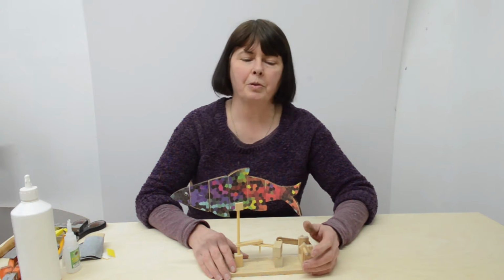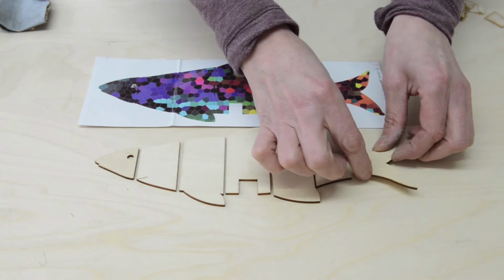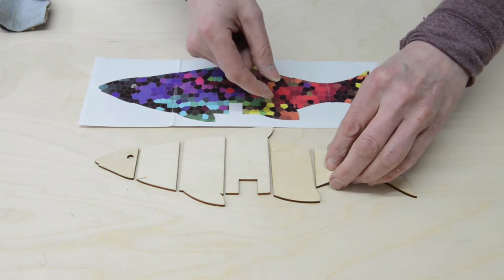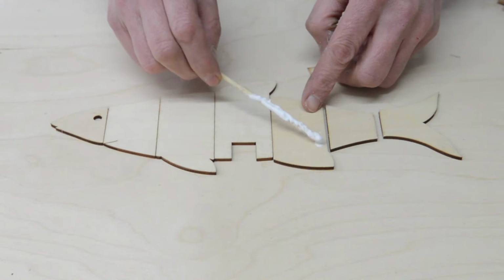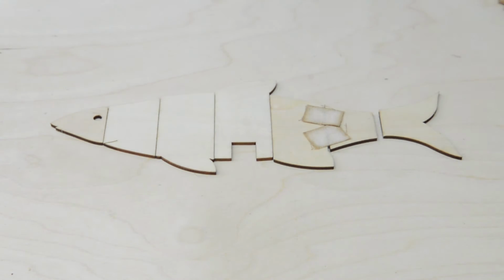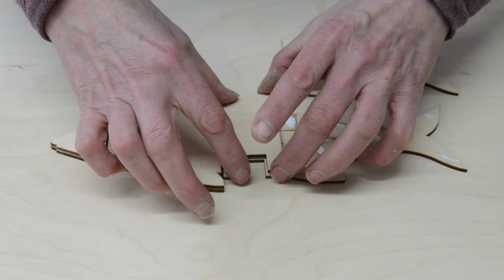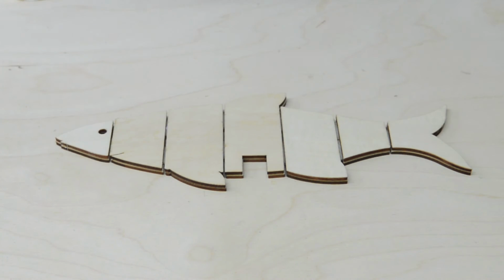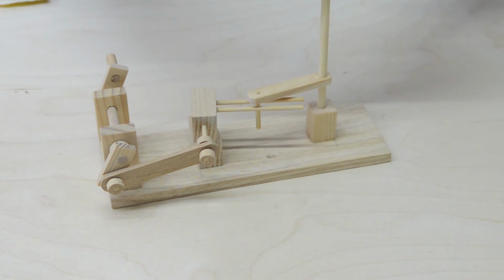Timbertips - How to build Timberkits Fish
In this video, we show you the tricky parts when building our Fish Kit.